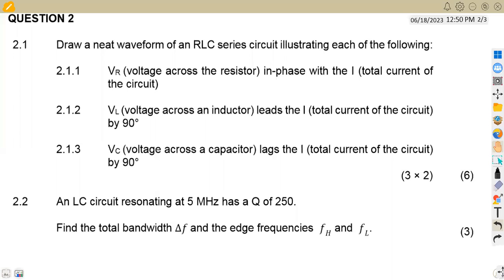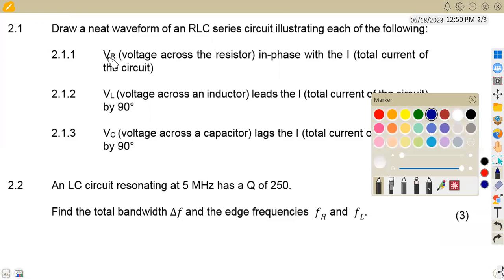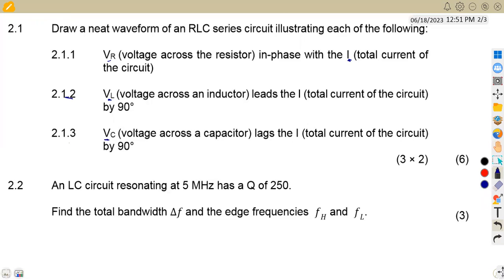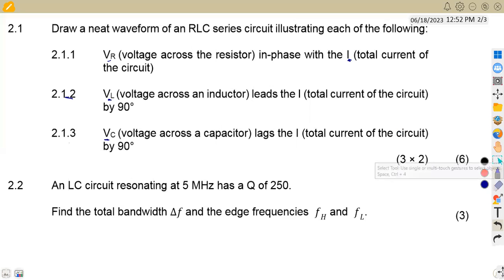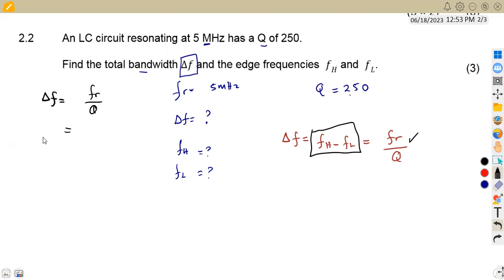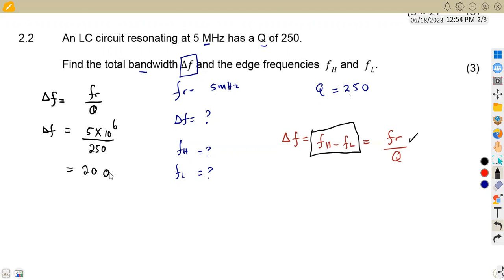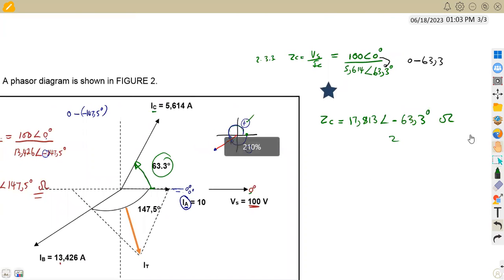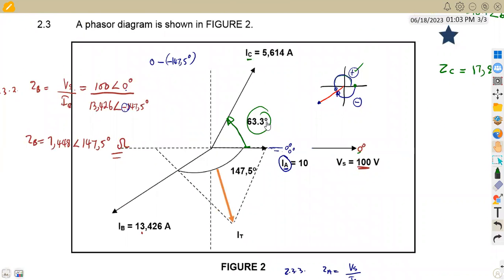Industrial Electronics N4 AC THEORY NOVEMBER 2022